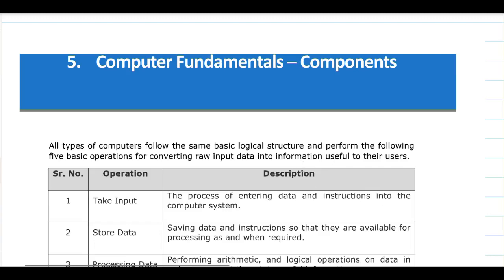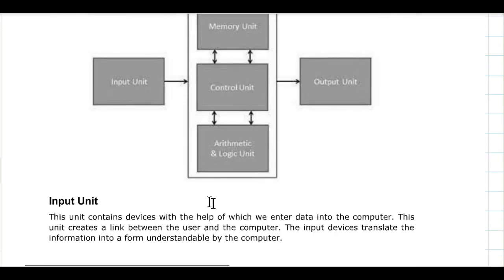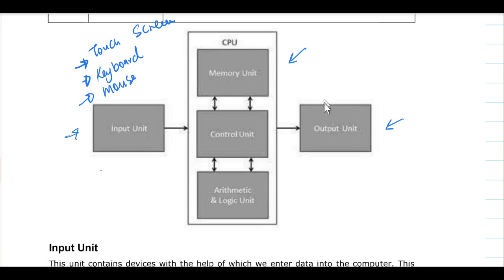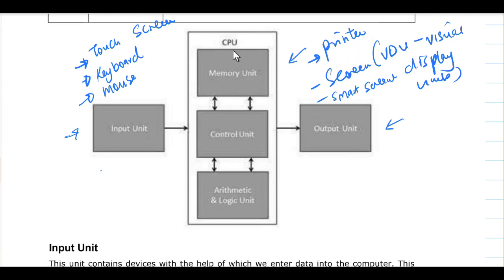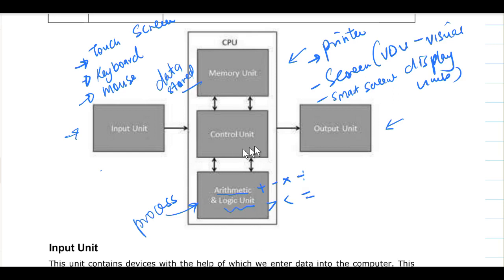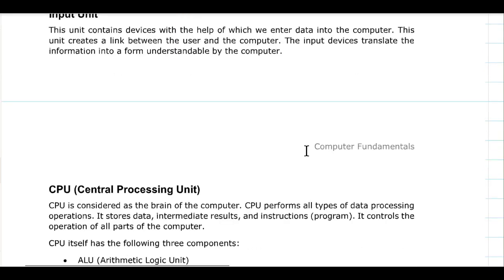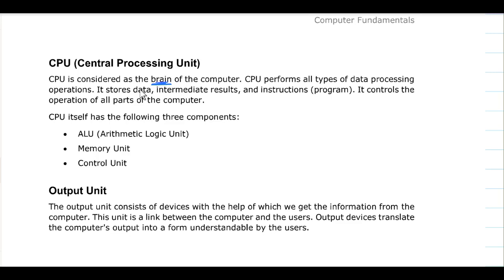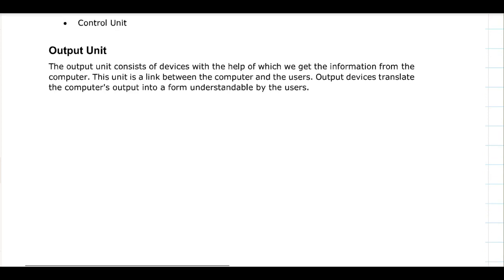26 Introduction to Computing Components